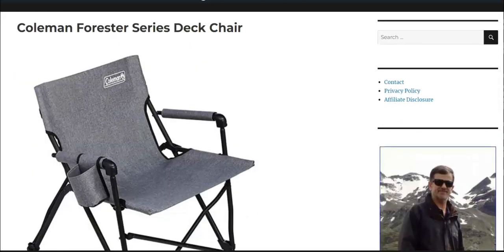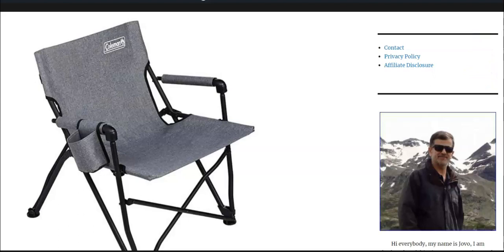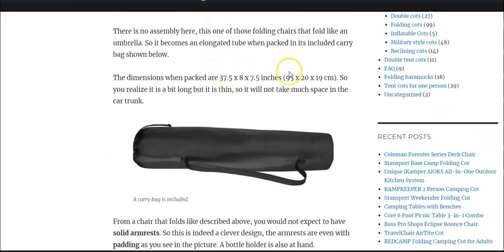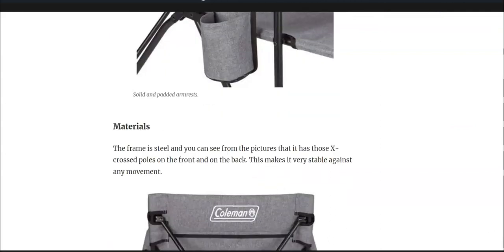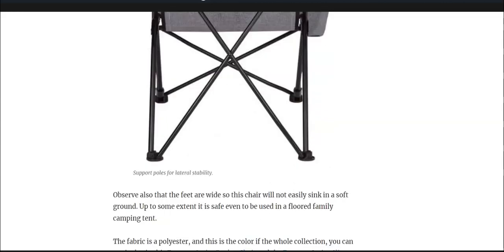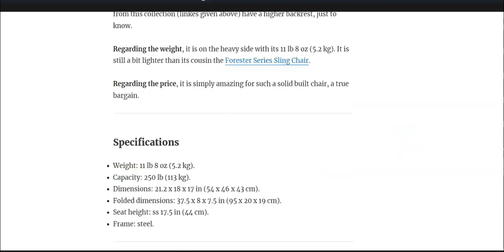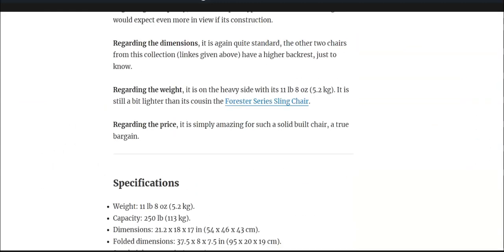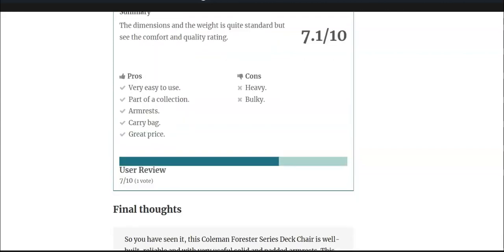Coleman Forester Series Deck Chair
The Coleman Forester Series Deck Chair is a folding outdoor chair from their Forester collection, easy to use and very affordable.